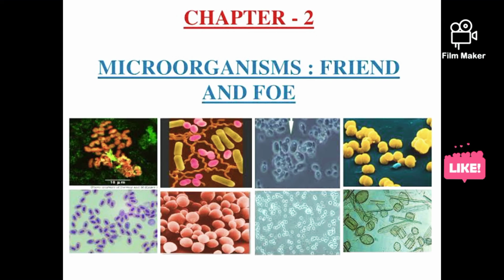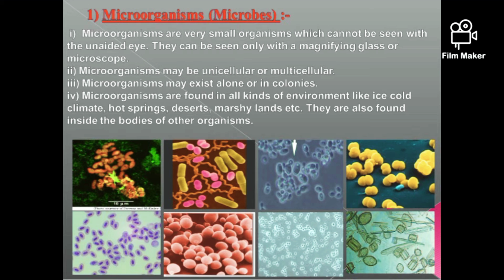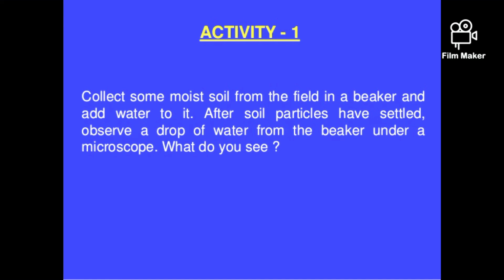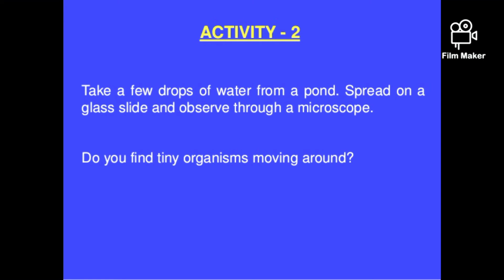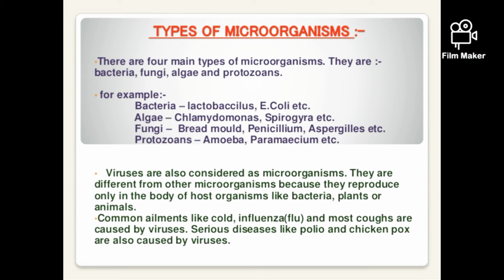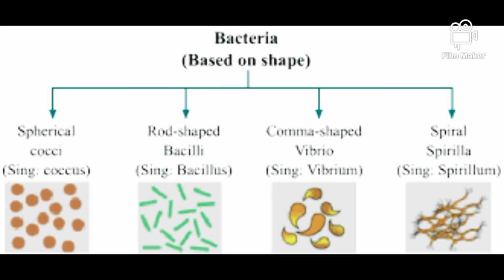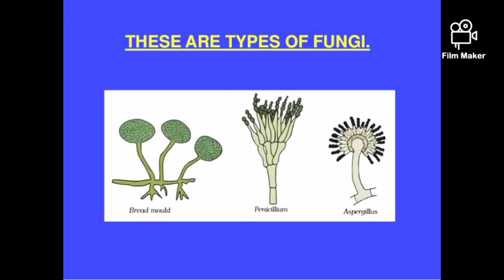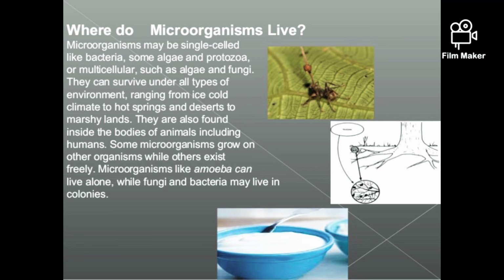Class 8th Chapter 2(Microorganisms:Friend and Foe)Part 1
A microorganism is a living organism that is so tiny it can only be seen with the aid of a microscope.
Consider that the largest human cells are about the diameter of a human hair.
Bacteria cells are one-hundredth the size of a human cell and viruses are much, much smaller again.
 If you imagine that a single virus was the size of an adult human, a bacterium (single cell) would be over 10 storeys high by comparison.
A bacterium next to a human cell is like a tiny boat next to a big ship. Hundreds of thousands of bacteria could fit onto a pinhead.